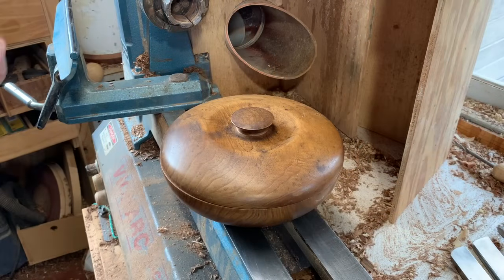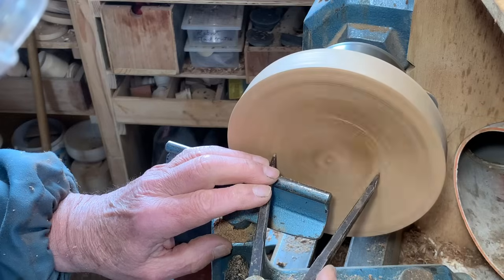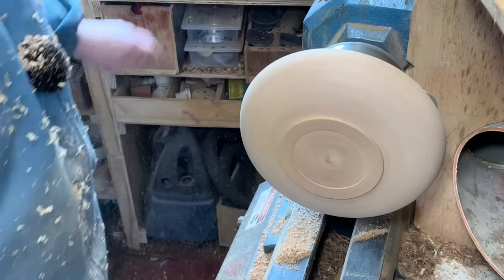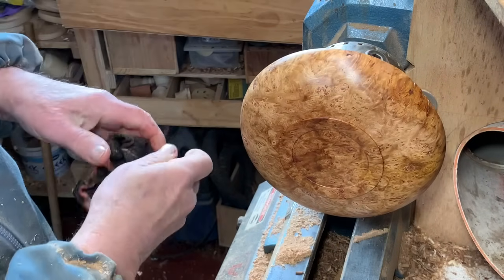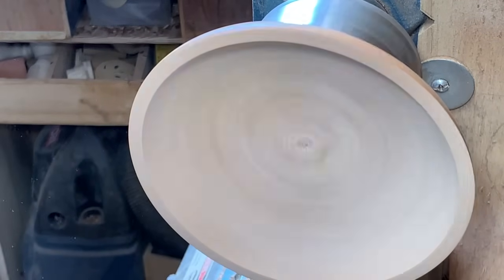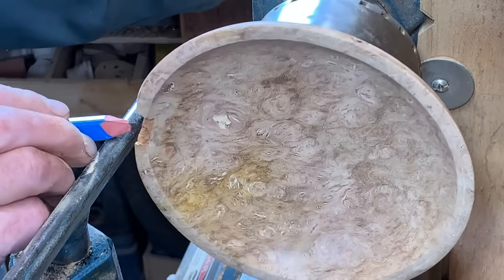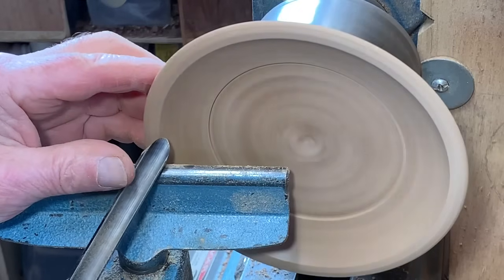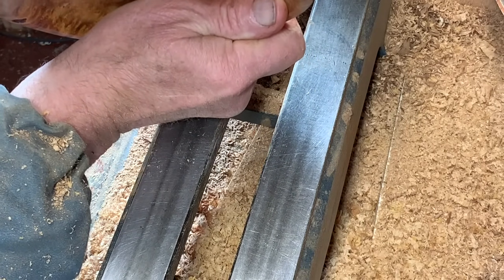Richard Raffan has problems turning eucalypt burl — a box becomes a plate.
I set out to turn a box, but the eucalypt burl wouldn’t allow what I had in mind so the box base became a plate. The blank which was to have been the lid will feature in its own video.